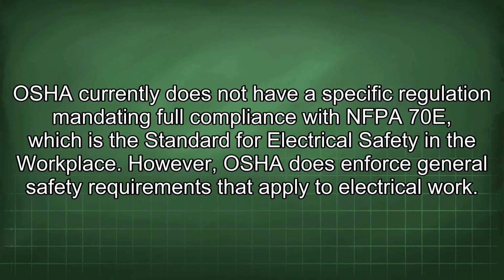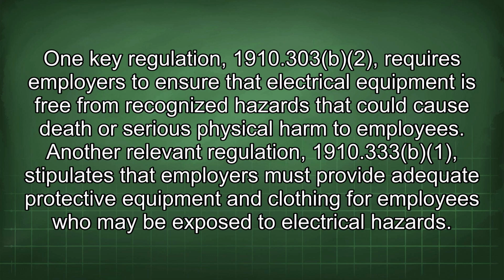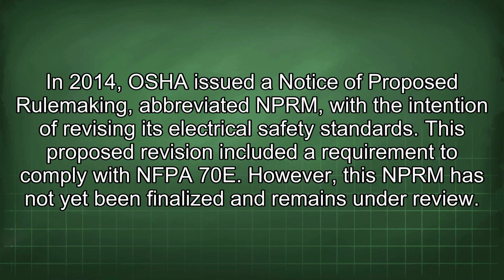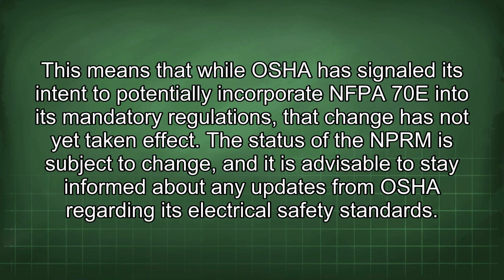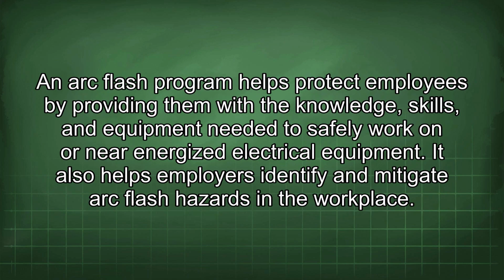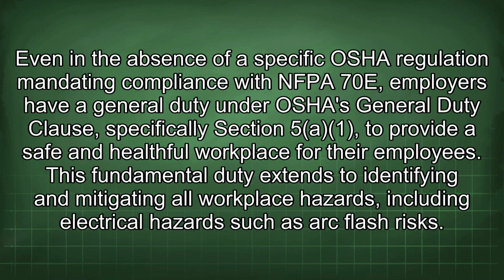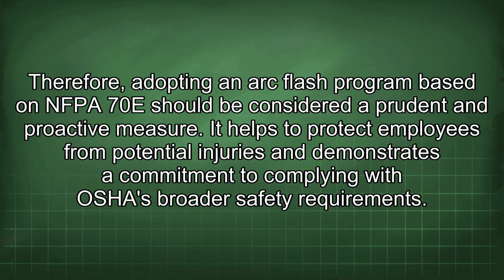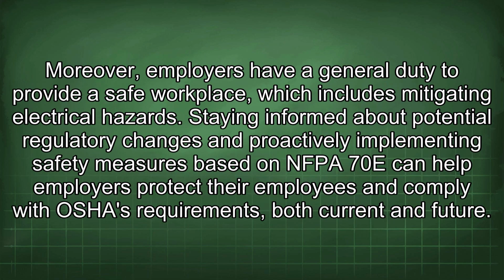OSHA and NFPA 70E Electrical Safety Requirements Explained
This video clarifies current OSHA requirements regarding NFPA 70E compliance. Learn about existing regulations, proposed changes, and employer responsibilities for electrical safety. Discover best practices for arc flash protection.